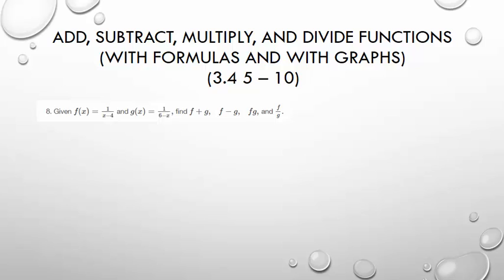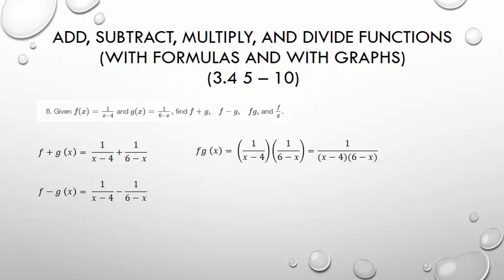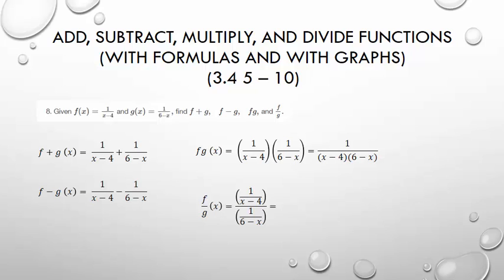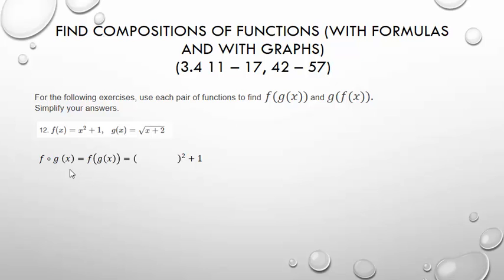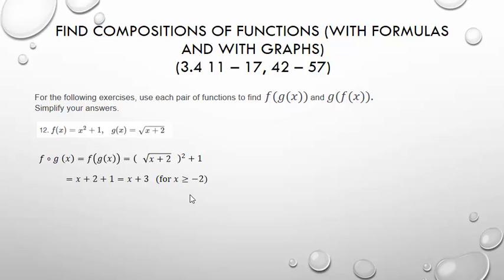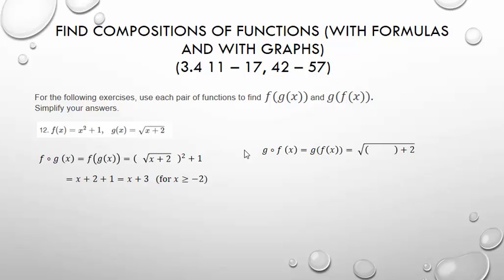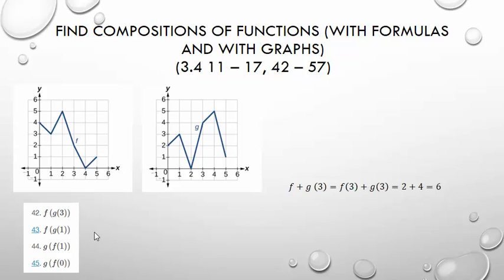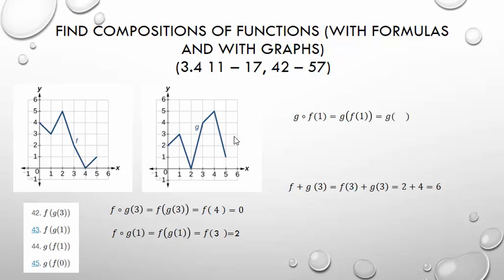Algebra Test 2 Part 3